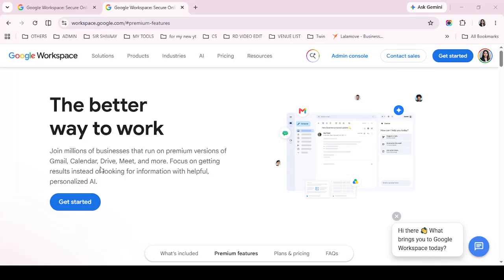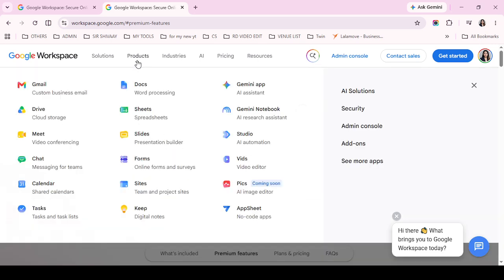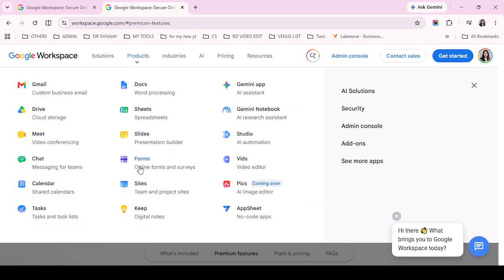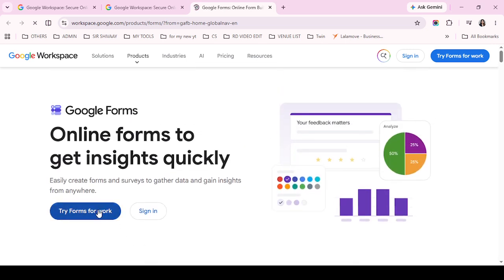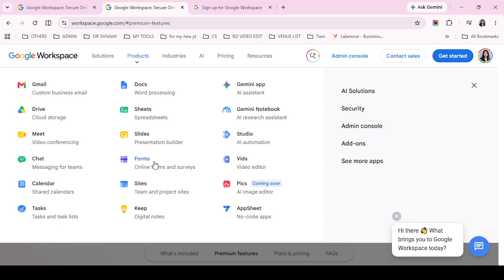How To Reactivate A Suspended Google Workspace User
Did a user account get suspended due to payment issues, spam policy violations, or security flags? Learn how to quickly reactivate a suspended user account in the Google Workspace Admin Console.